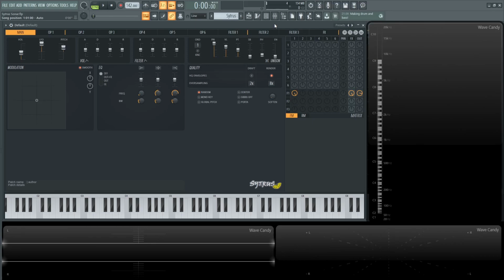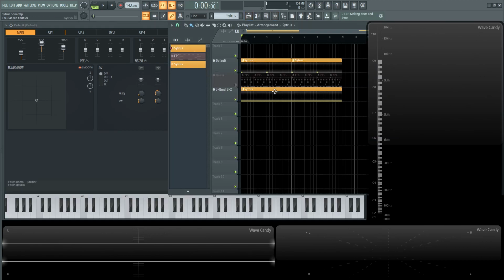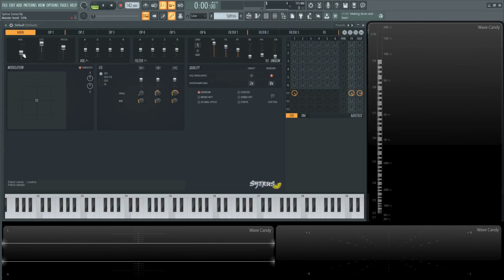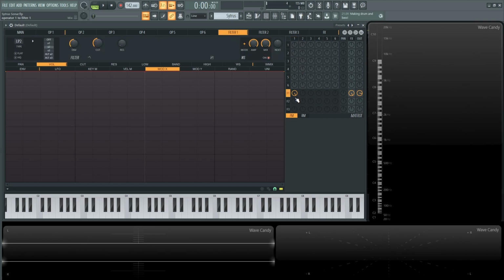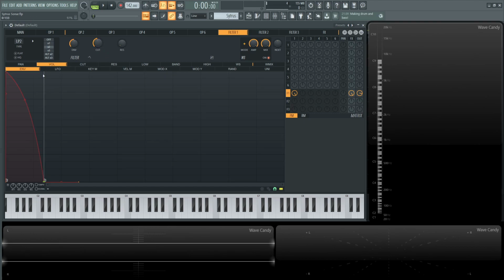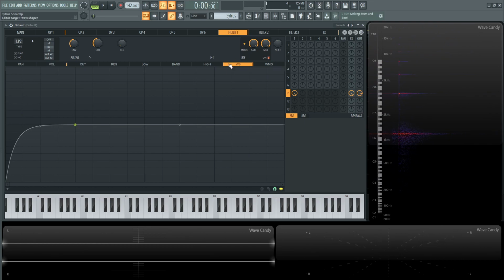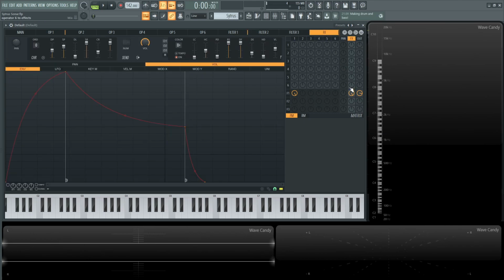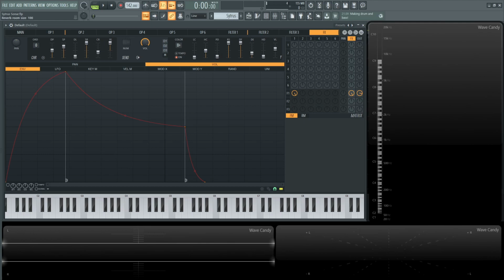Sytrus Sonar Beep SFX Sound Design | FL Studio Tutorial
I show you how to make a sonar beep sound effect in this sytrus sound design video! There is added distortion to really bring out the tone of this preset! Since we all know what it's like being in a submarine, this sound should make you feel right at home!

Give the video a thumbs up like the patch!